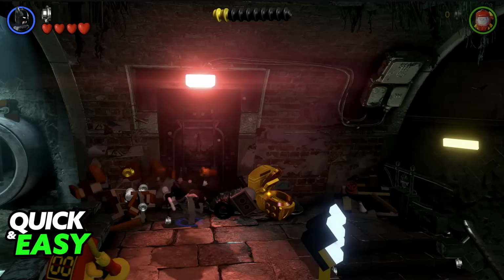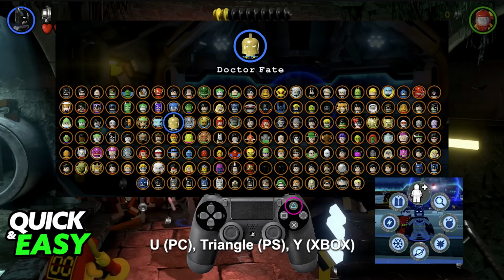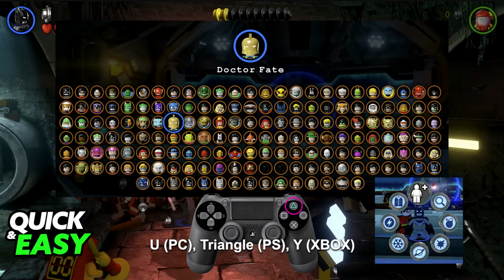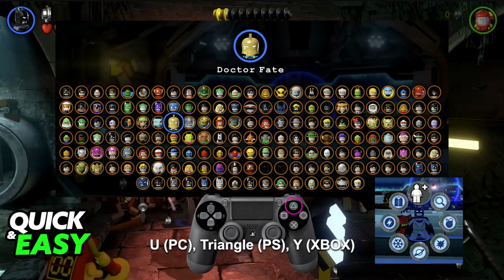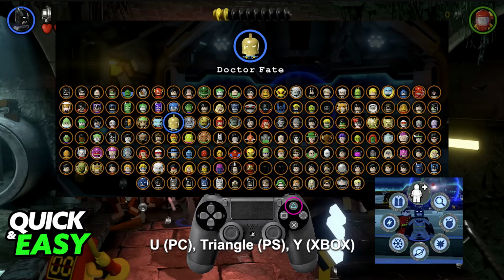How To Change Characters in Lego Batman 3 PS4 (2025) - Step by Step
I will solve your doubts about how to change characters in lego batman 3 ps4, and whether or not it is possible to do this.

I hope I have helped you with the video!